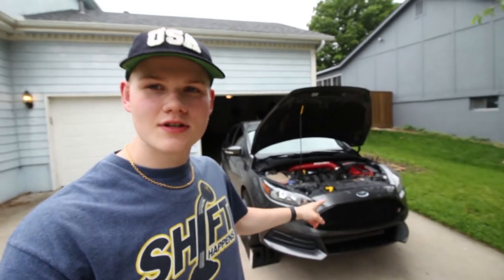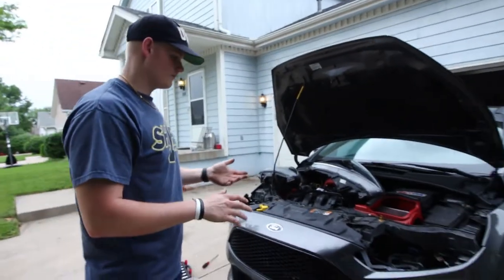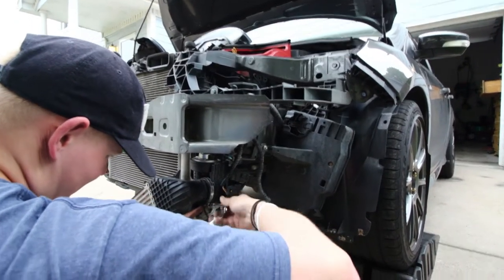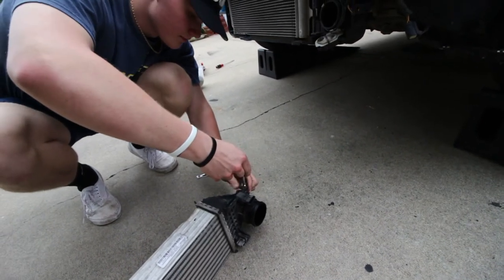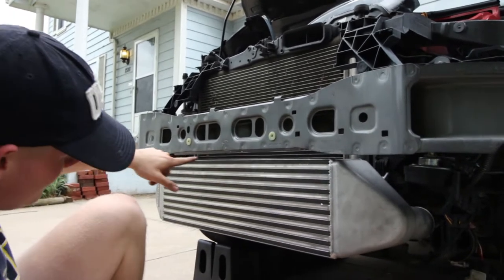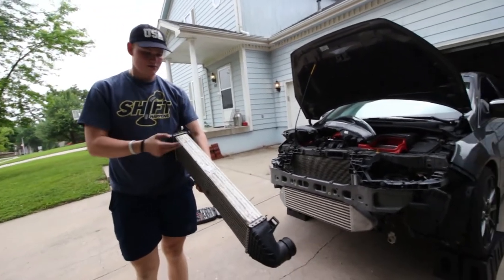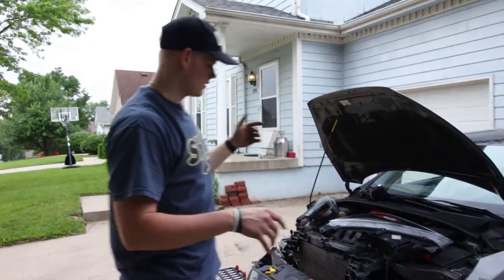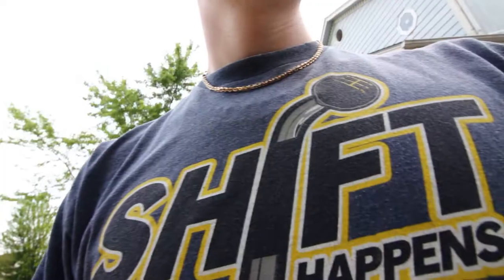Focus ST Garrett Intercooler Install Guide!